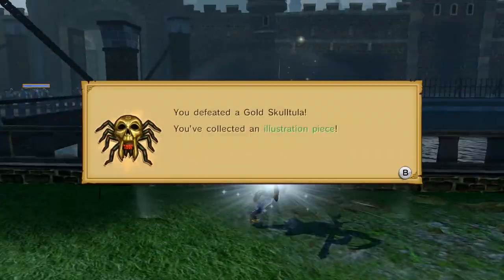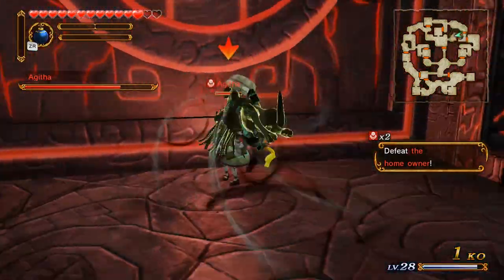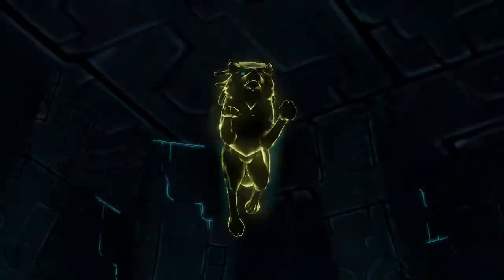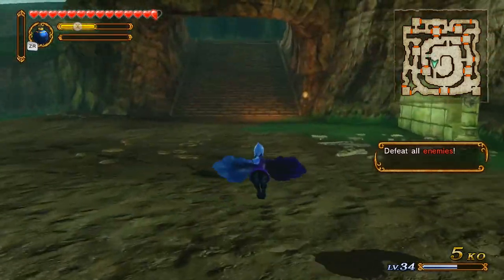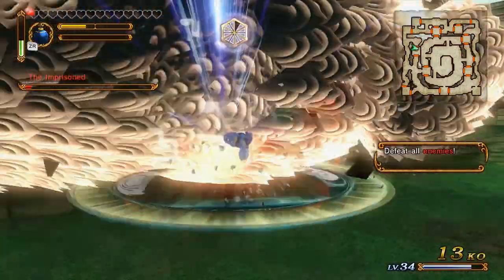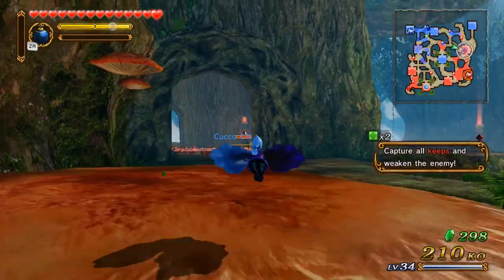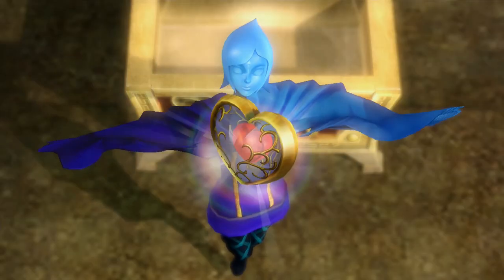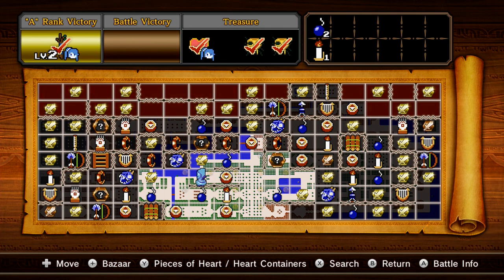Blue Plays: Hyrule Warriors Adventure Map Episode 4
Smack his little toesies to win~